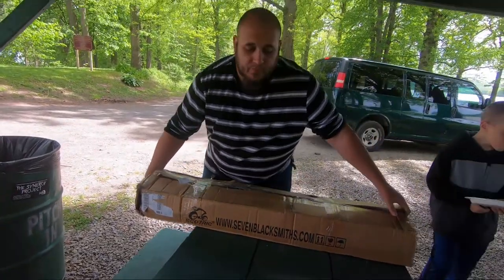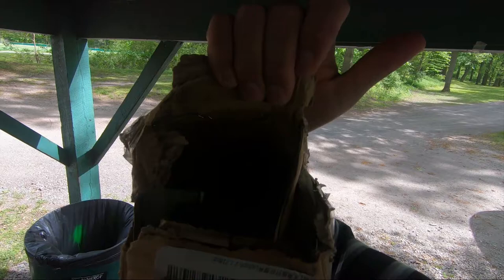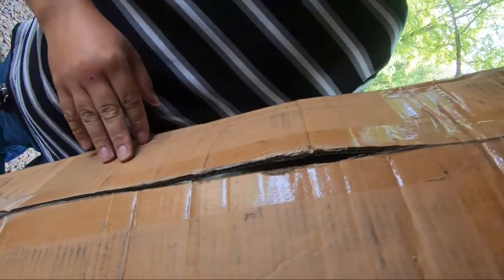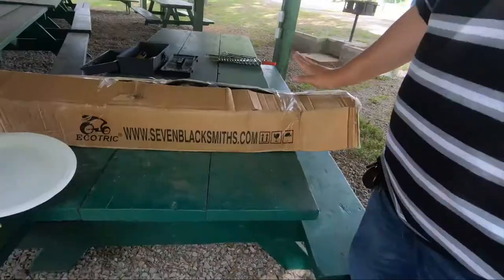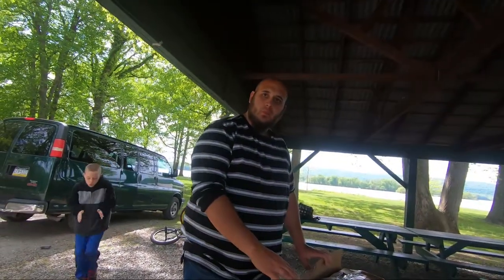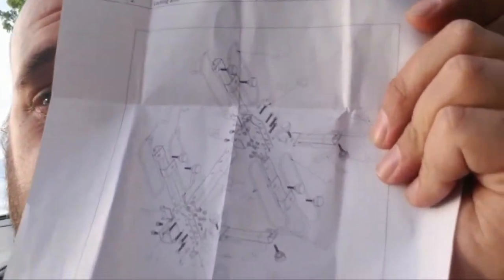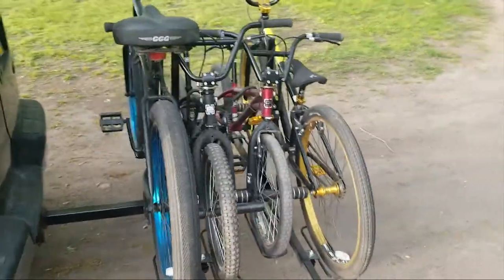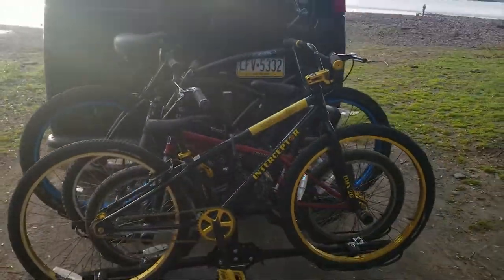Cheap 4 Bike Hitch Mount Bike Rack ($150) 9trading on Amazon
First impression of the $150 9trading hitch mount bike rack on Amazon. Will let you know my thoughts after using it a bit.